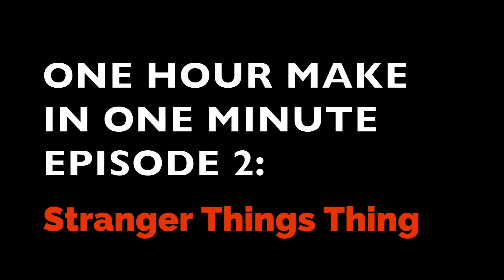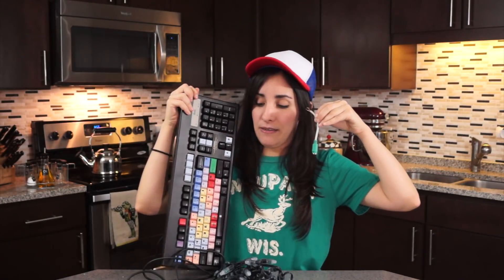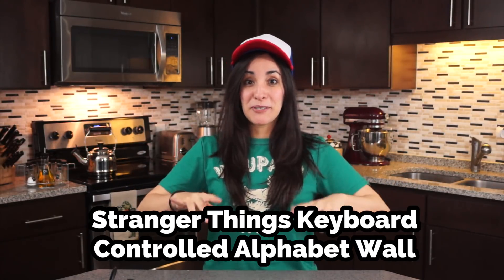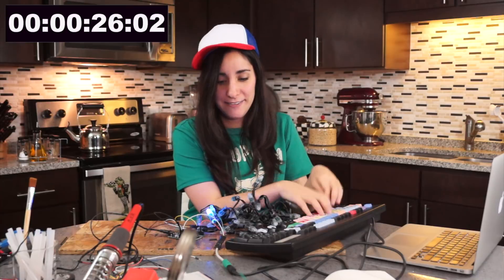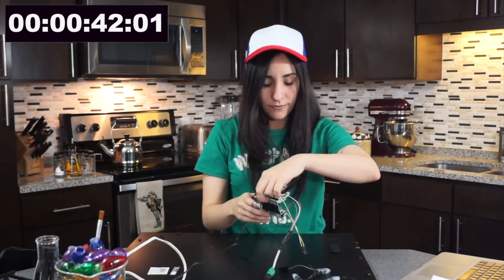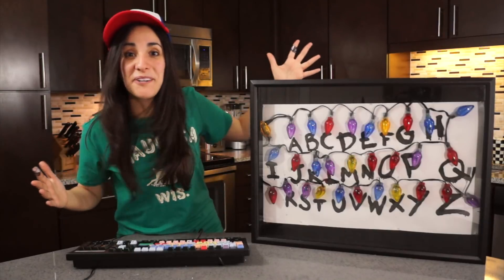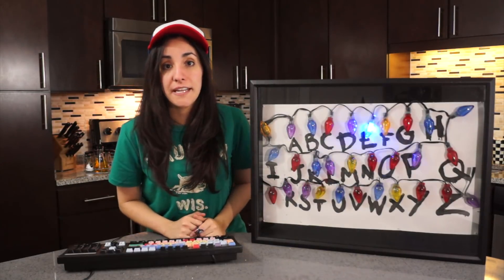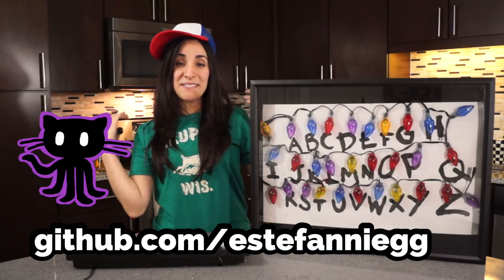I made the Stranger Things lights 4 my wall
Stranger Things Season 2 is coming up and I made a Stranger Things Thing.

I used an Arduino, Addressable LEDs, a PS/2 Keyboard, and a PS/2 Adapter. If you want to make your own, check out the code

Code on, dudes and dudettes!